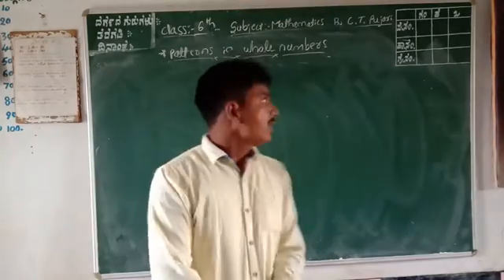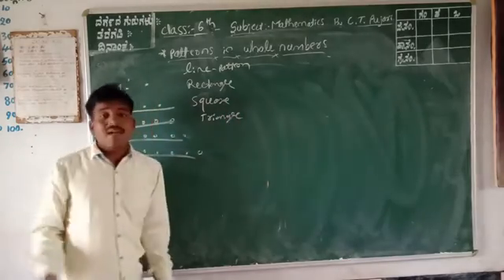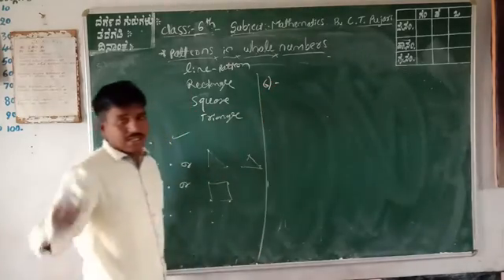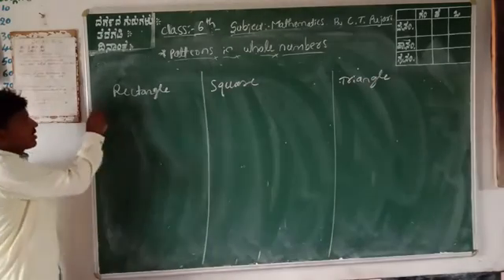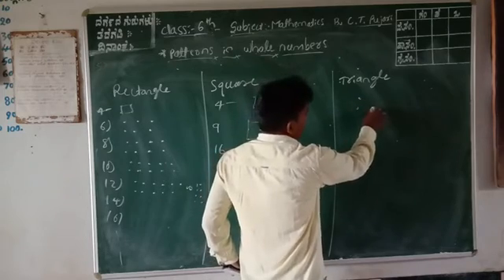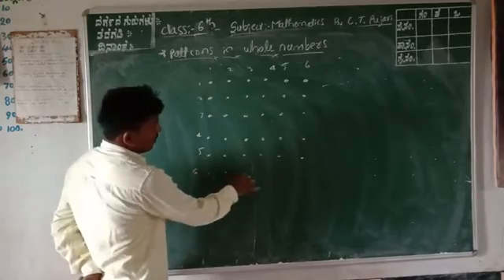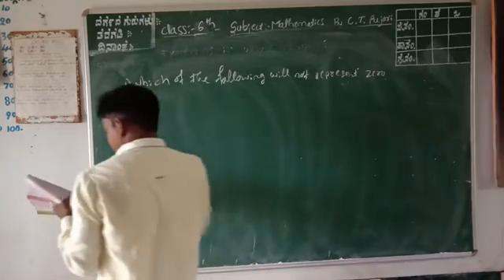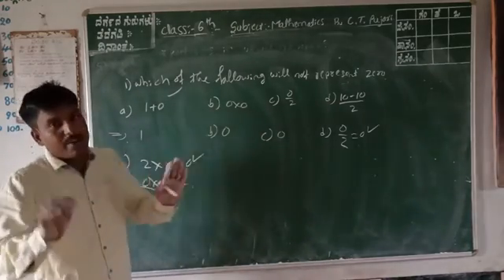6th mathematics chapter 2: whole number videos (5)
number pattern